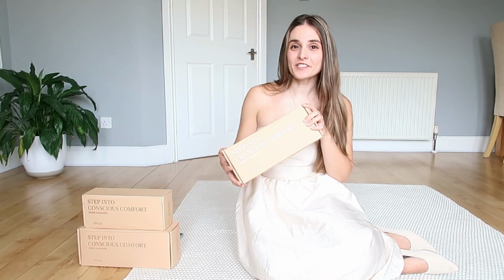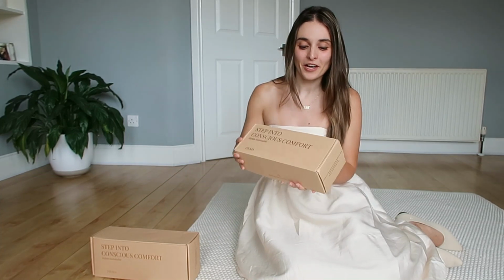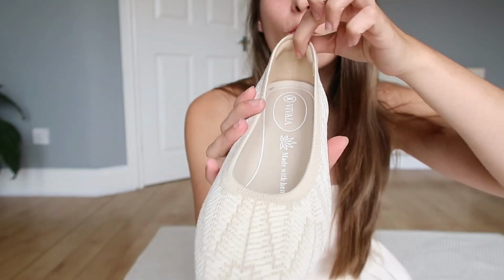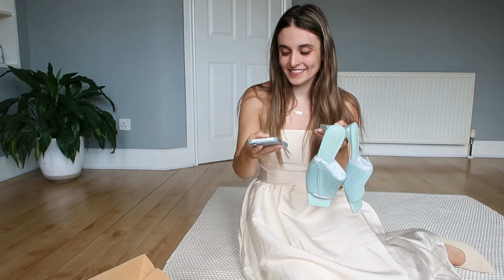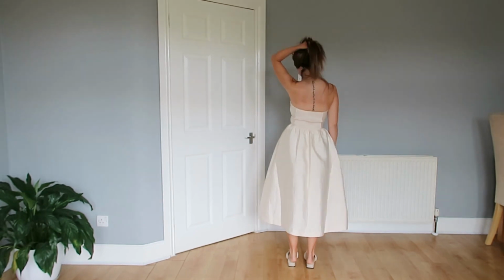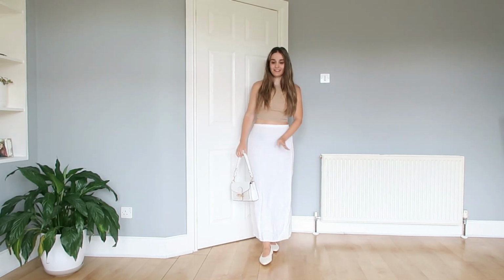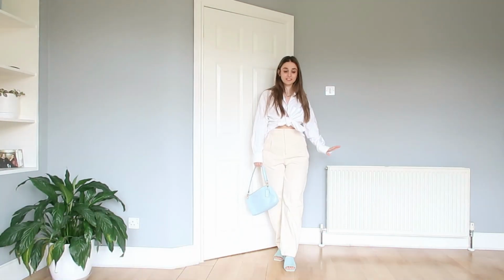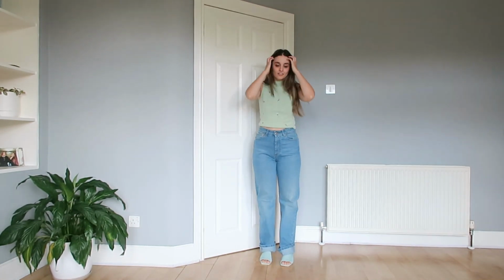Summer Shoe Haul ~ VIVAIA unboxing & try on haul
Hi, darlings! I have found the perfect most comfortable Summer shoes! Collaborating with VIVAIA once again and I couldn't be happier - pointy toe flats that don't hurt and  look elegant and timeless - YES PLEASE! Cute bow flats and turquoise heels are also in the mix.

also on my Djerf Avenue account ( @howtostyledjerfavenue )
What I am wearing:
cream dress
Items mentioned in the video are linked below:
Hemp pointy toe ballet flats (hurry, they are limited edition)
bow mules
turquoise heels

Program I edit on (Filmora X)